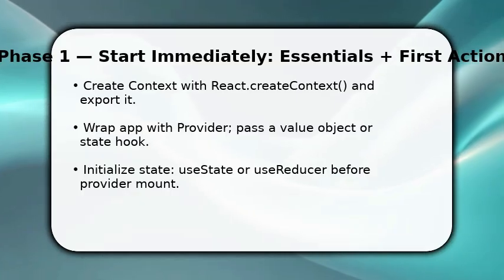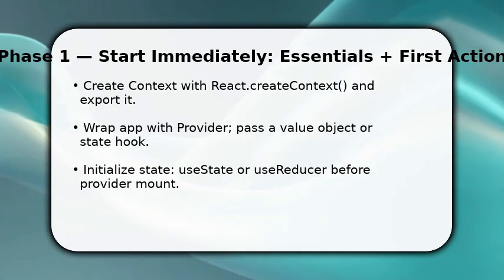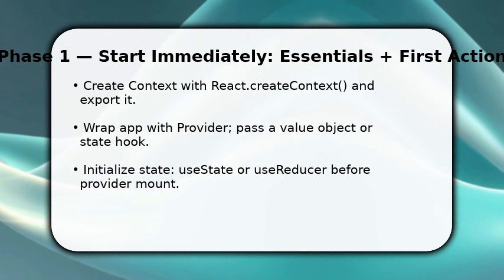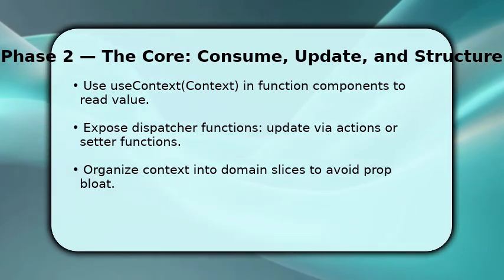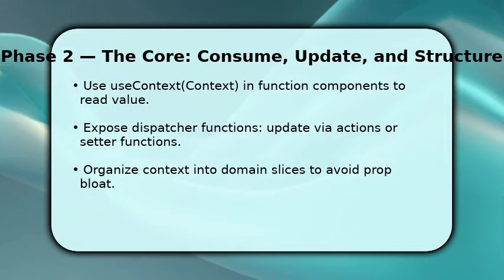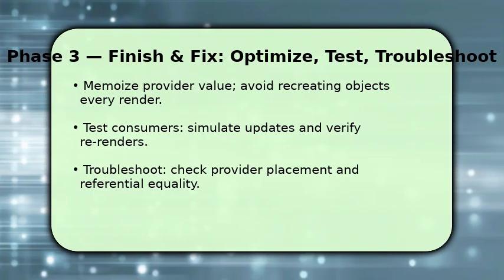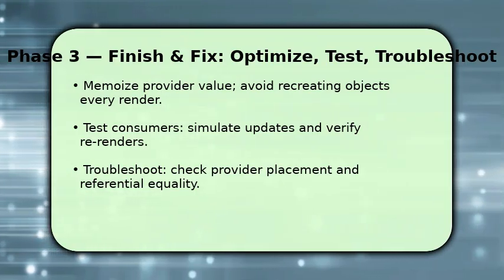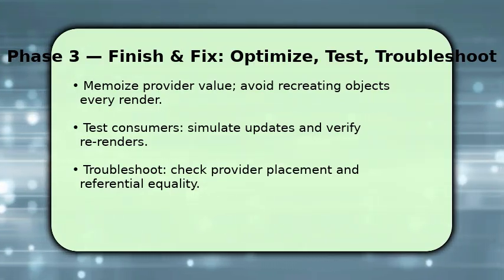How to Use Context Api in React (only Way)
How to Use Context Api in React (only Way) | 🔒 Surfshark VPN Deal — Stay private and secure. $1.99/mo + 3 Months Free ▸

Dive into the essential guide on using Context API in React applications. Discover how to effectively manage state across your components with this step-bythy tutorial, ensuring a seamless and efficient development process.

Context API,